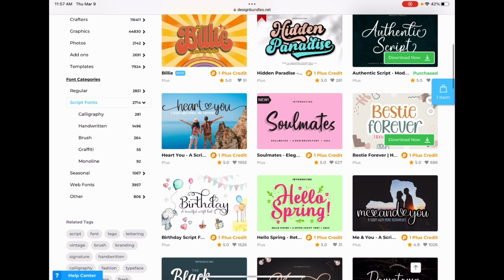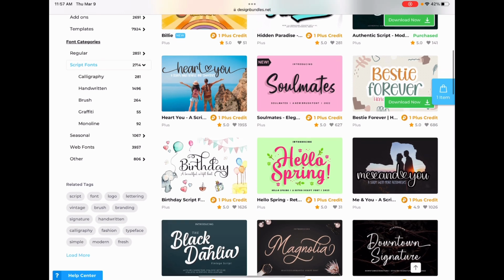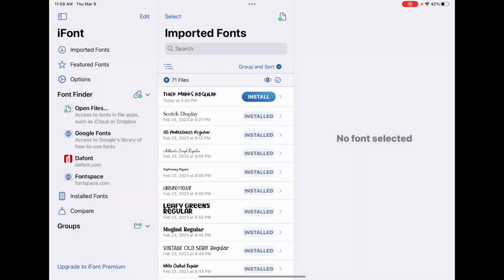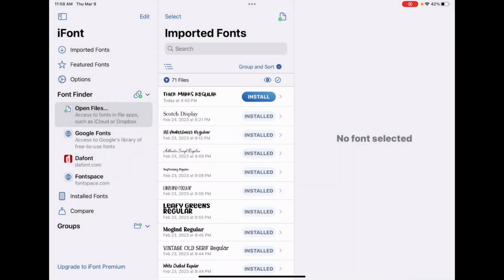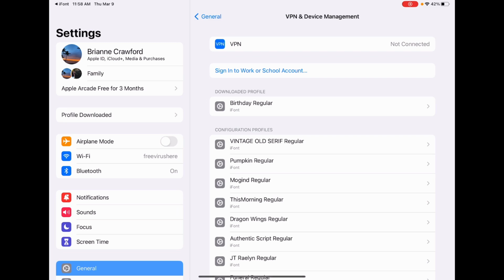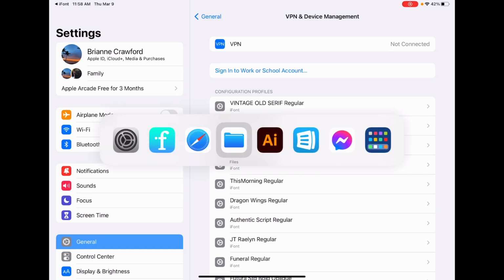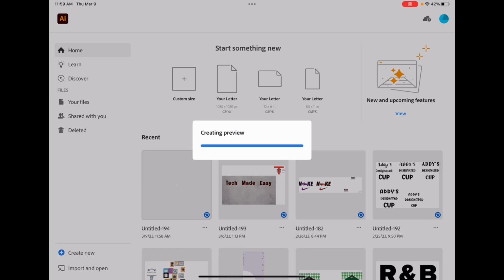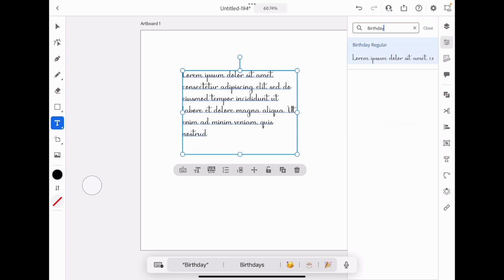Download a new font to iPad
This video shows you how to download new fonts to your iPad. I hope you find it helpful.